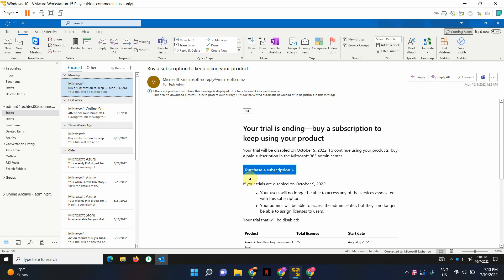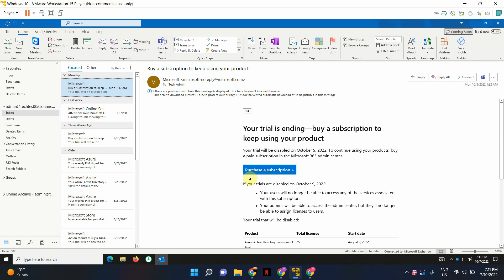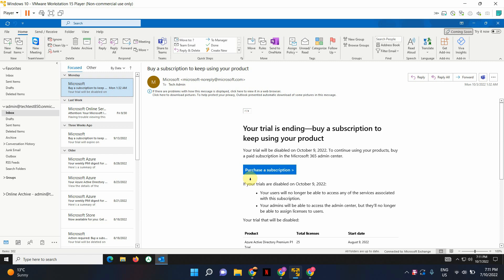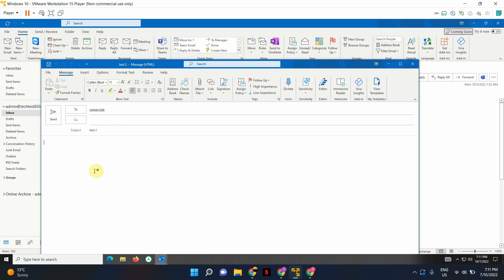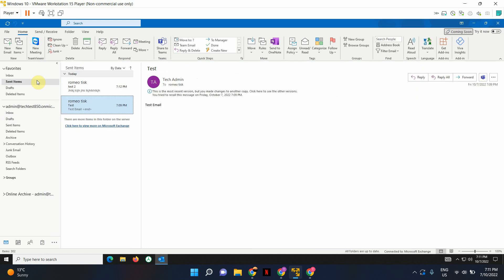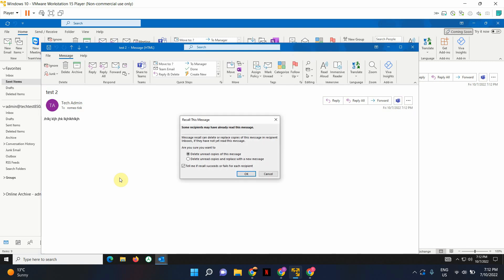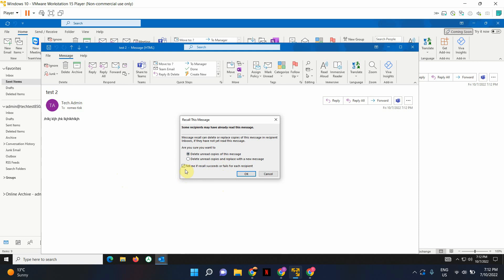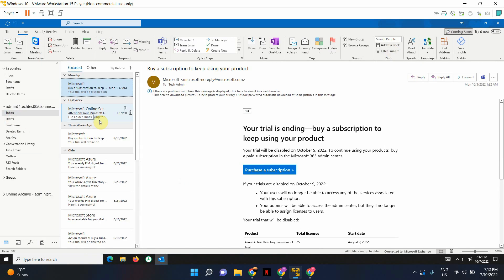How to recall mail in Outlook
In this tutorial, you will learn how you can recall an email you sent.